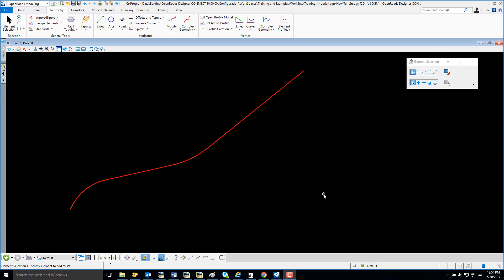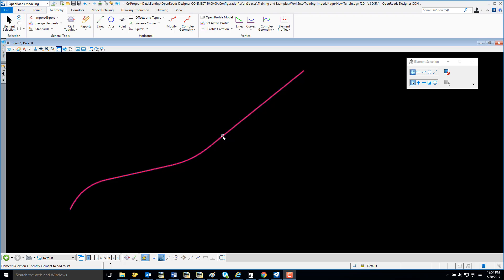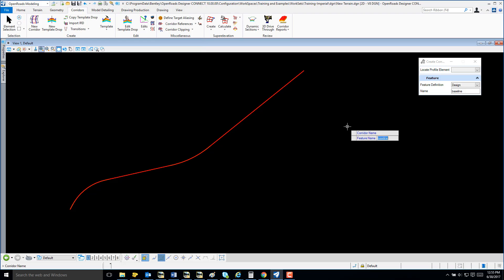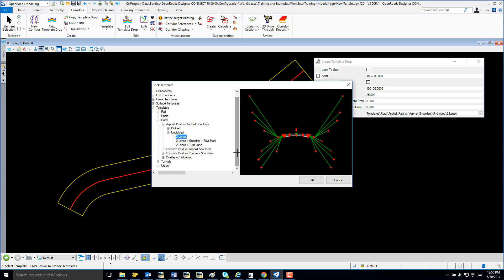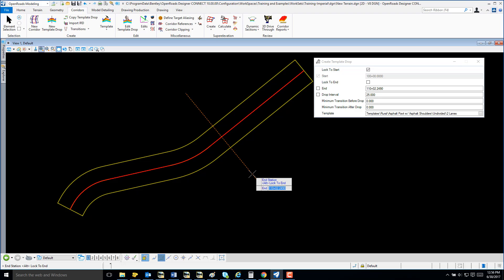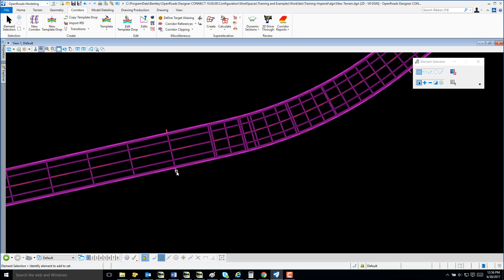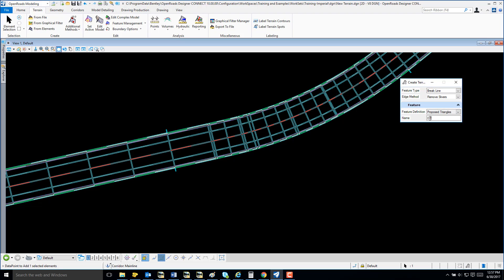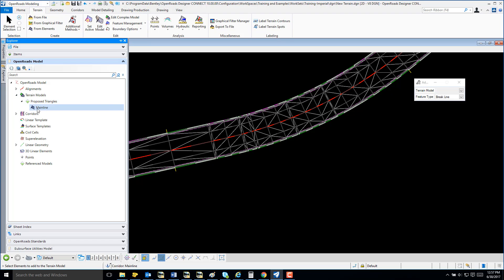Create Terrain From Elements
Create Corridor and a Terrain From Elements